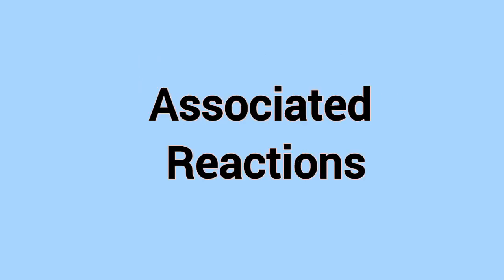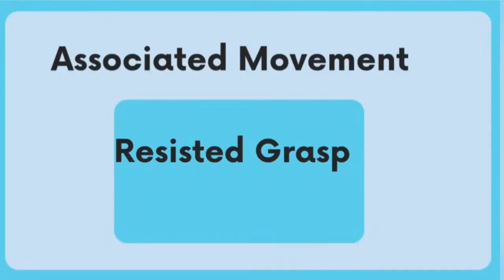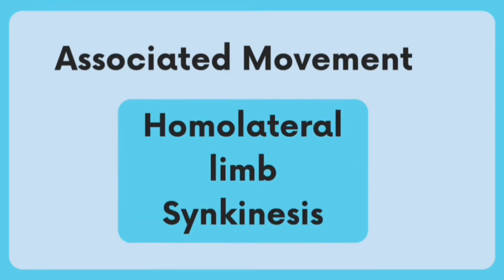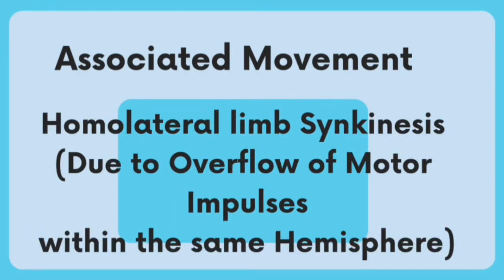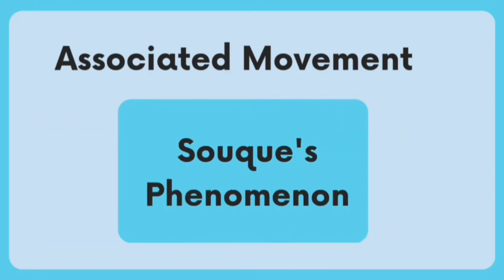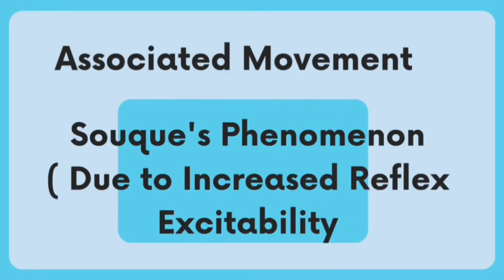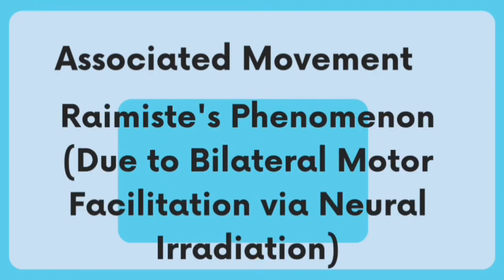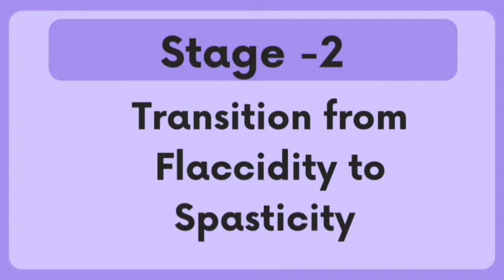Stage 2(Brunnstrom's Motor Recovery)stroke